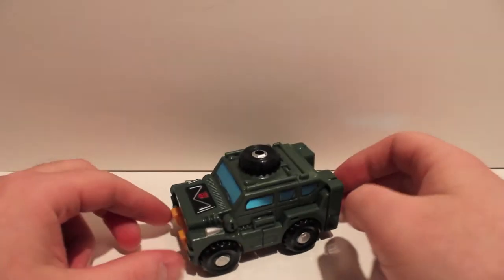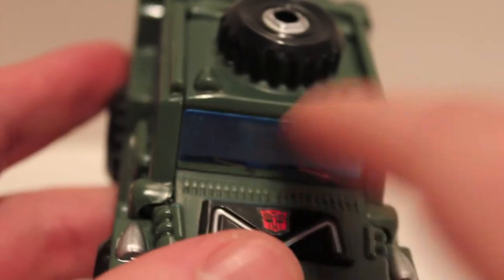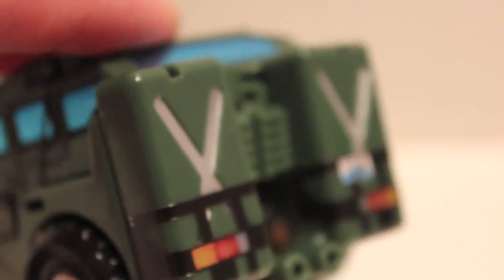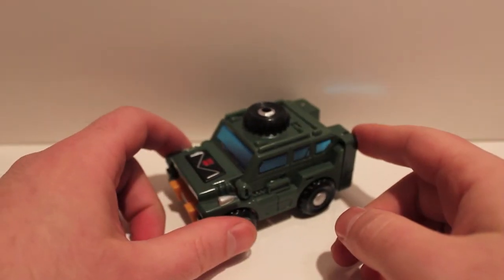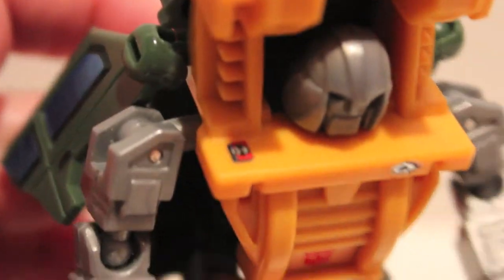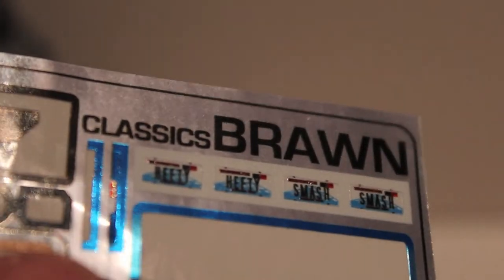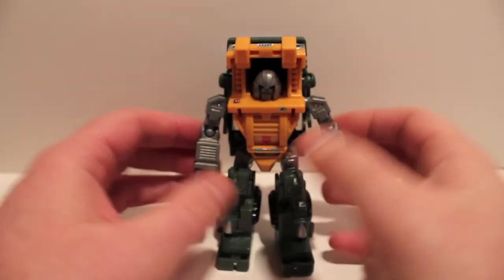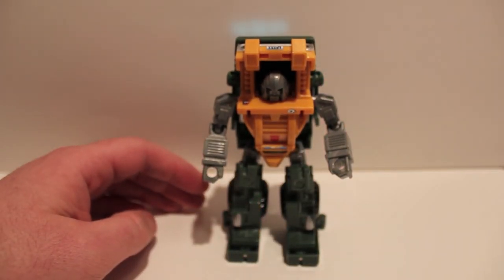Transformers Review iGear Hench Reprolabels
Being a basic figure from a third party, Hench was lacking in detail.  Reprolabels have come to the rescue as usual and given us a pretty nice set, and is much needed on this guy.